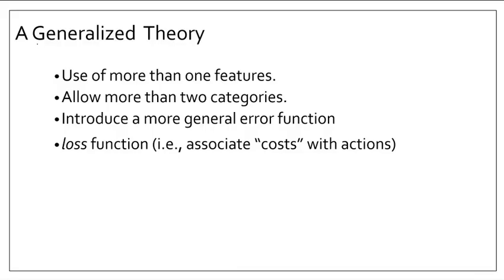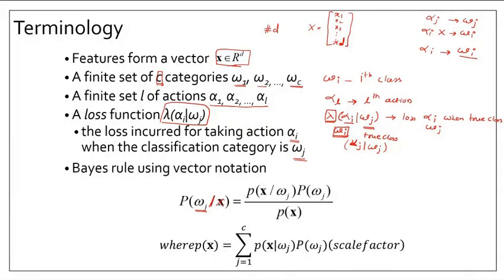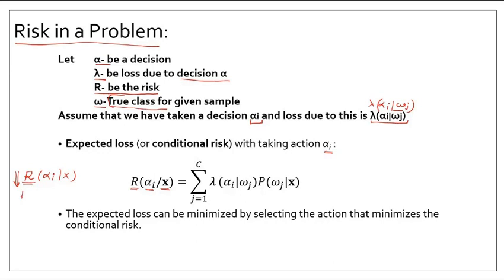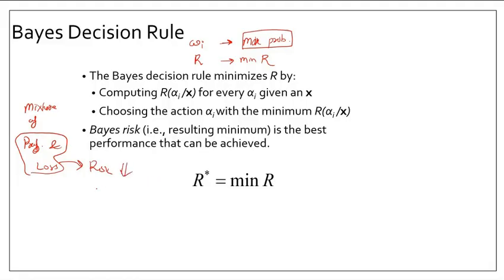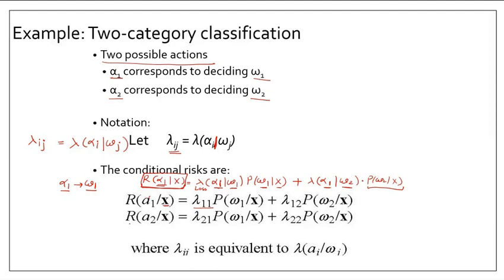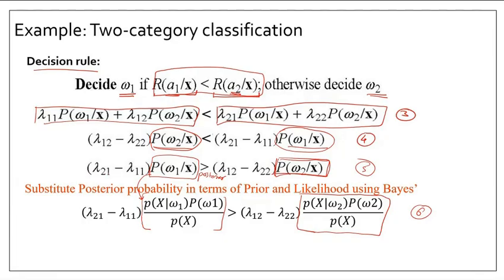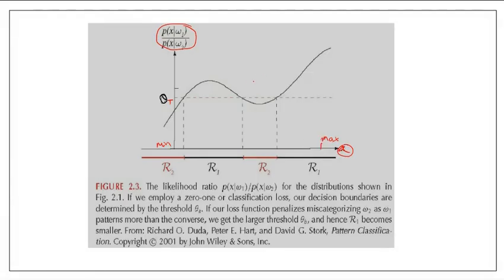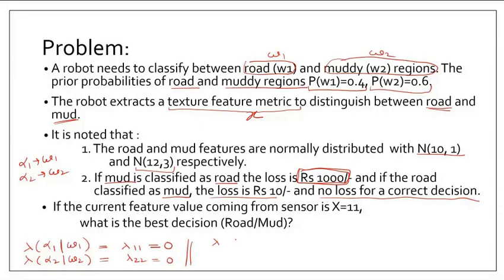Lect 12 ML Risk